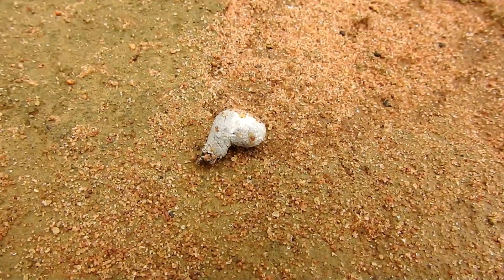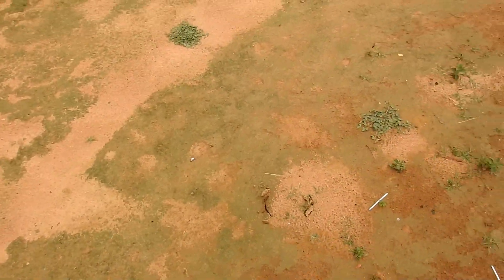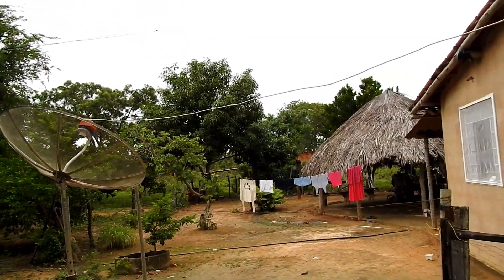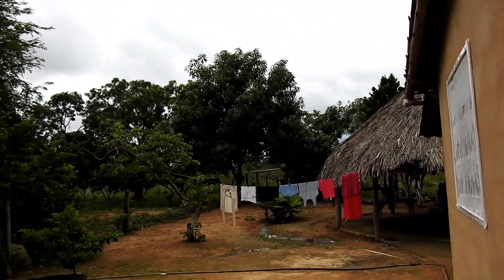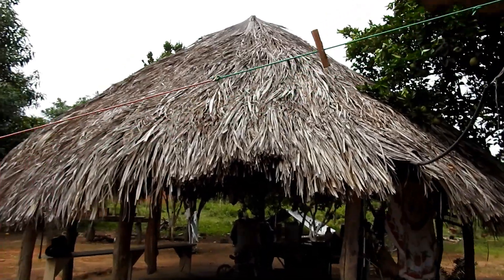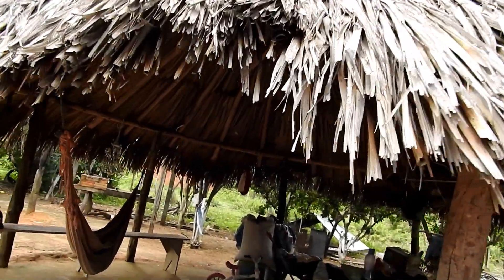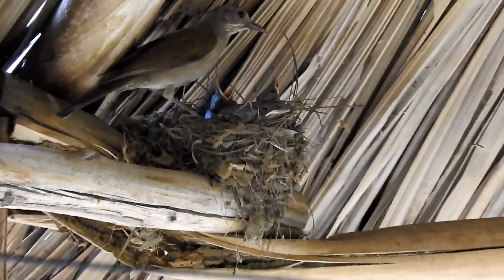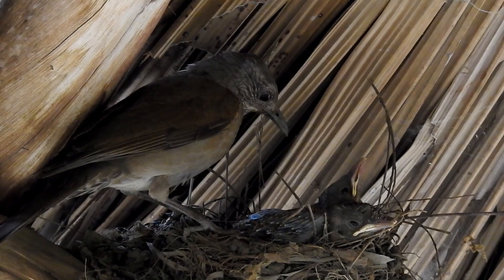SABIÁ TRATANDO FILHOTES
Olá amigos...Dessa vez a observação foi no quintal de casa.
Curtam o vídeo...
Forte abraço do Nato!

Fotografias: Nato do Mato
Filmagens: Nato do Mato
Edição: Nato do Mato
Câmera: Nikon Coolplix P900